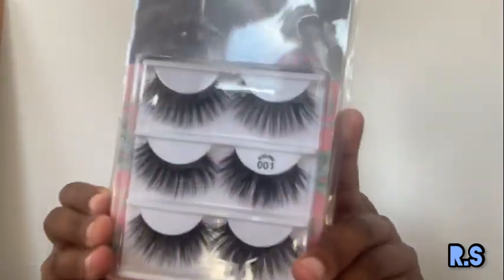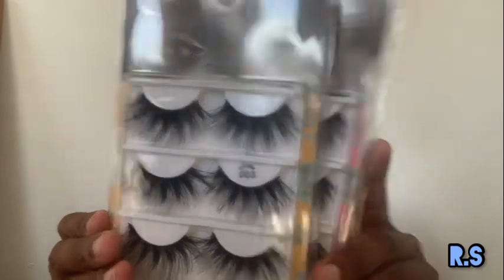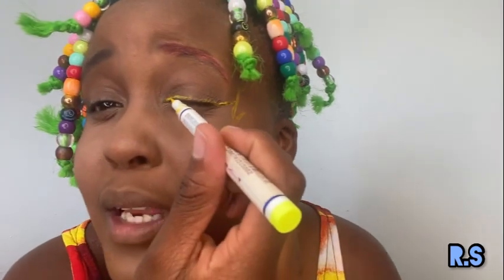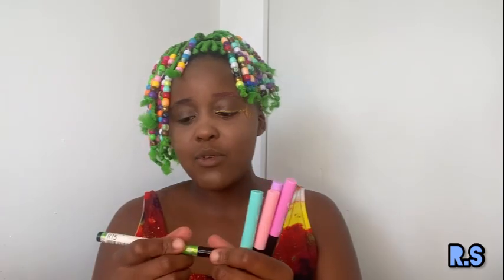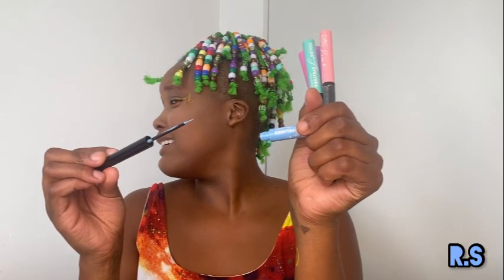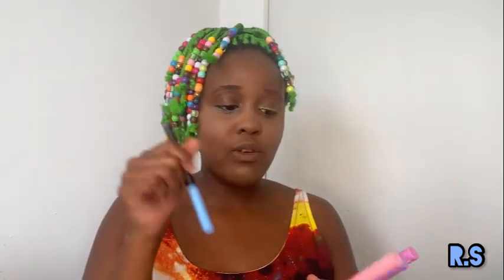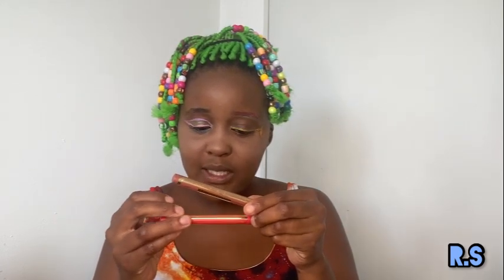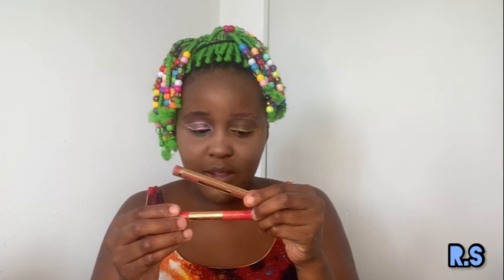Make Up unboxing: Colourful, highly pigmented eyeliners, eyeshadows and lipliners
Heyyyyyyy Skwaaaadashhhh

It’s your girl Roro Maronzas and I’m back with another video. I’m trying something new y’all and I’m tagging you along to the process. Tomorrow is my birtthhhday and I’m turning 23 🎂🎂🎂🎂🎂

I love you guys so much. Enjoy my make up unboxing 🛍